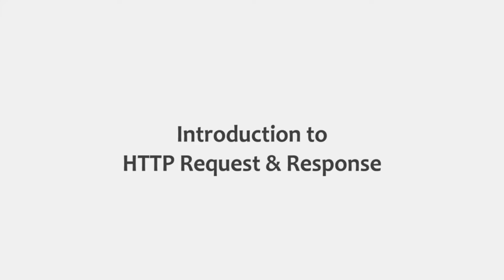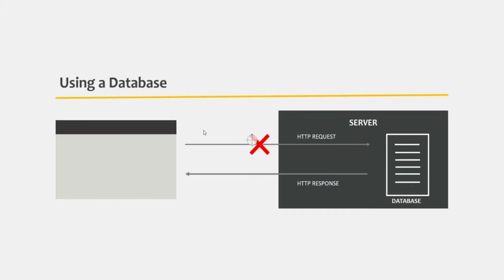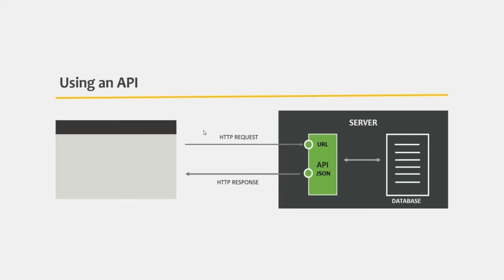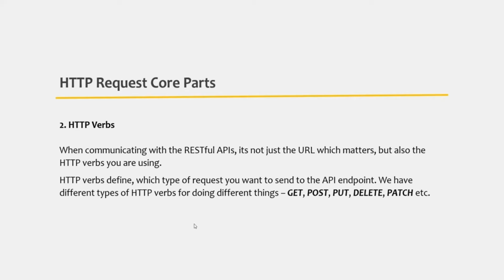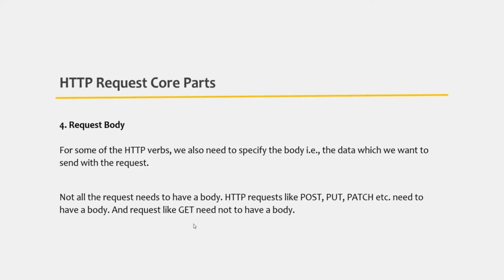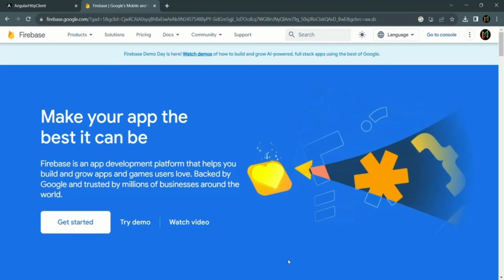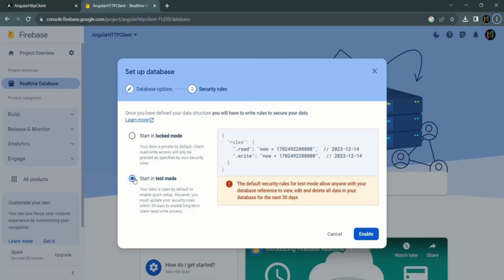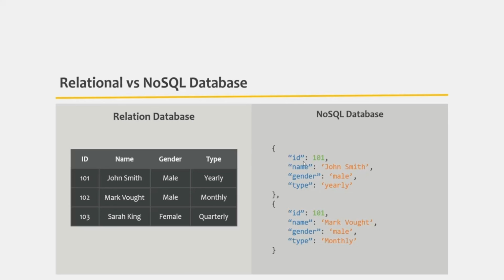#136 Introduction to HTTP Request & Response | HTTP Client | A Complete Angular Course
Hello and welcome to another exciting section of this complete angular course. In this section, you will learn about how to make HTTP requests to the server. And in this lecture you will learn briefly how we should connect to a database from our angular application and why we should not connect to a database directly from in angular.

I will also give you brief overview on the anatomy of HTTP request and response and what are the core parts of an HTTP request. Let's get started.